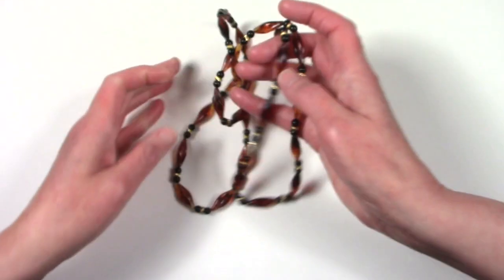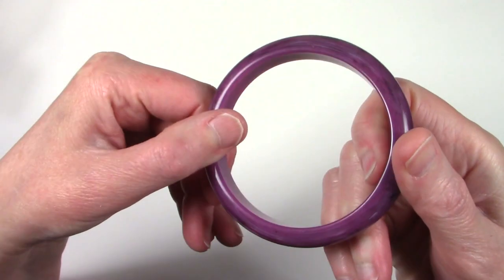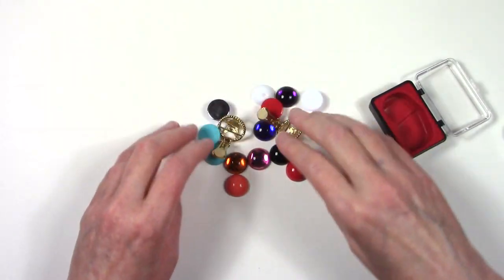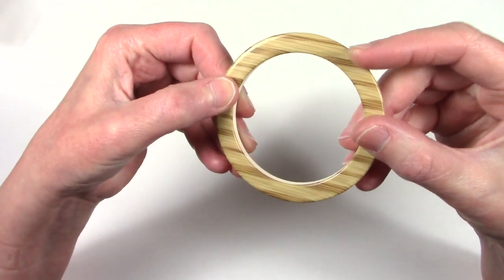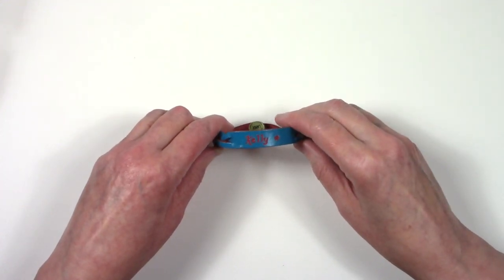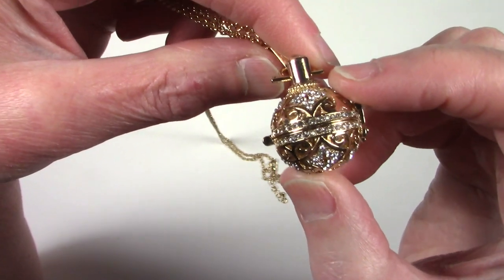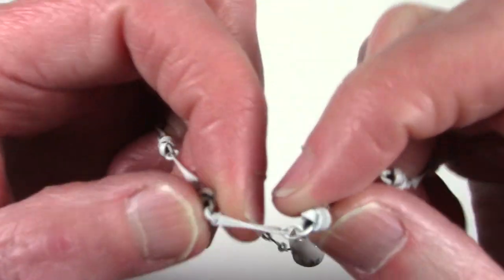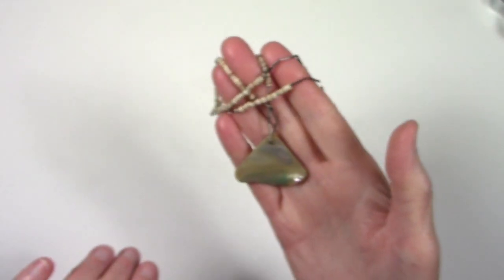Big Jewelry Haul! Sterling! Monet! Vintage! & More!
Huge Garage Sale Yard Sale Jewelry Haul with lots of pieces to sell on eBay, Poshmark, Mercari, and Etsy.

Mercari - Get up to $30 when you get started. Use code FDZAWT when you sign up with my link:

Jewelry Supplies:
Presidium Instruments Gem Tester II Great for stone testing on Amazon
Diamond Tester Pen Professional Diamond Selector on Amazon
Jewelry Tester Magnet Keychain Test for Gold on eBay
Gold Silver Kit 10K 14K 18K 22K 24K Test Precious Metals Test on Amazon
Loupes 10x Glass Jeweler Loop Eye Magnifier (10x21mm) Find on Amazon
Ring Sizer Mandrel and Ring Sizer Tool.
Simichrome Polish 1.76oz 1.76 OZ TUBE.